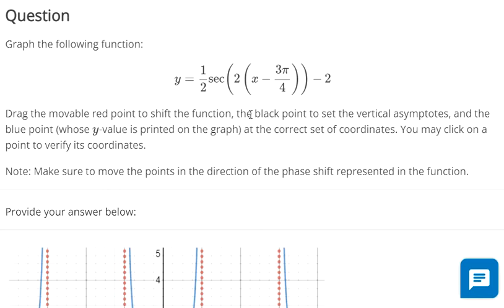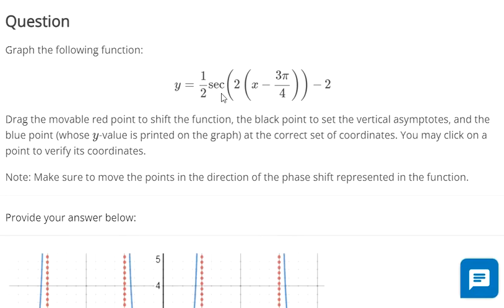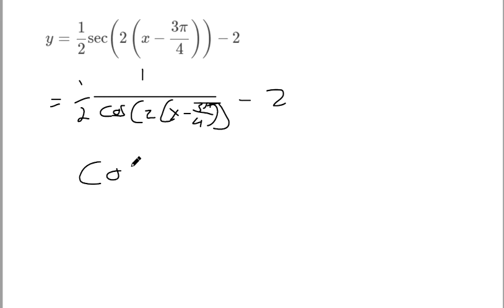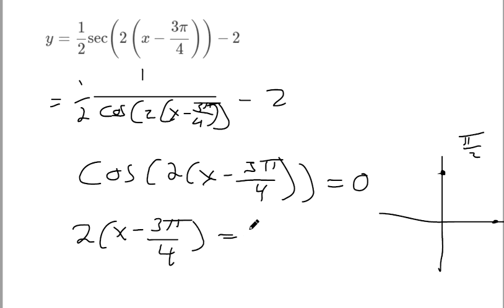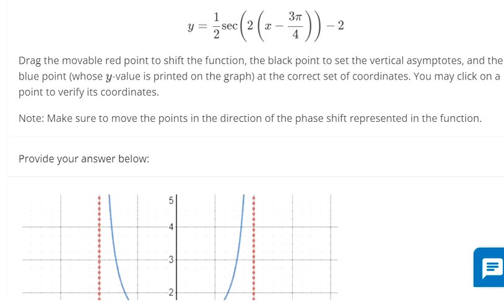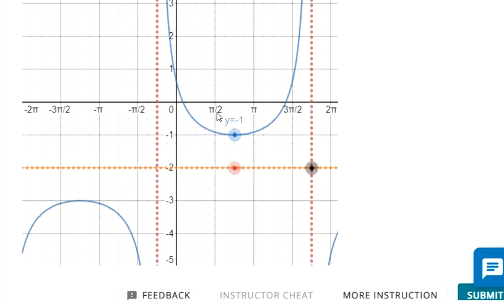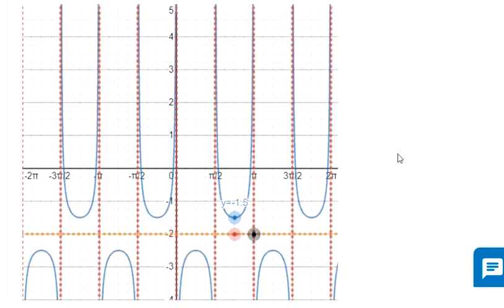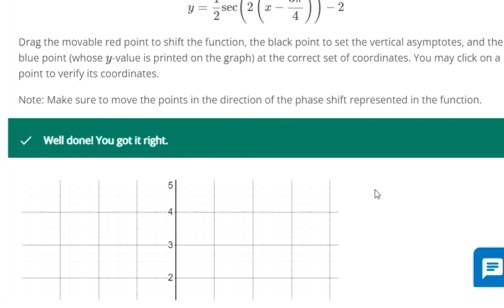Graph transformations of secant functions 2